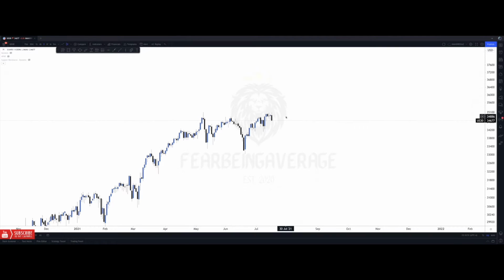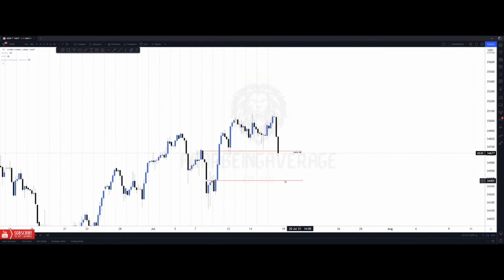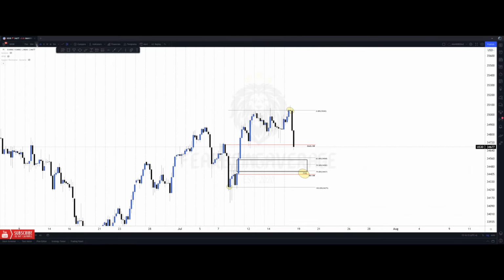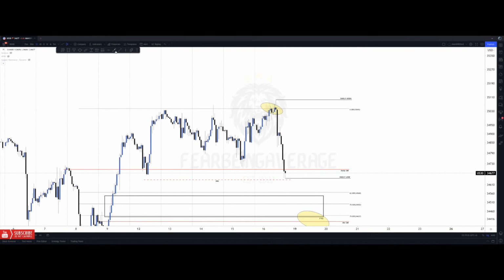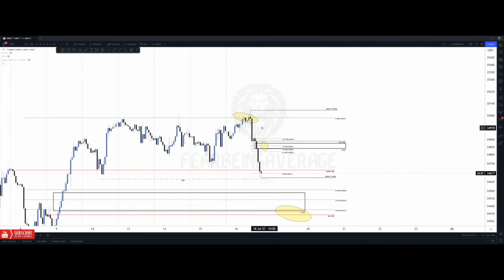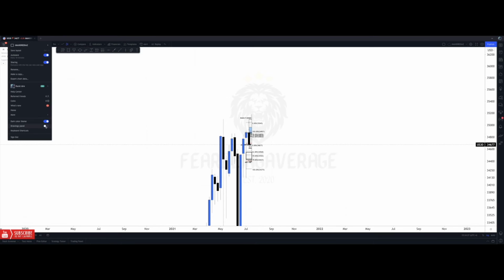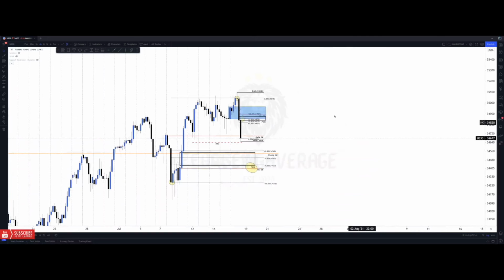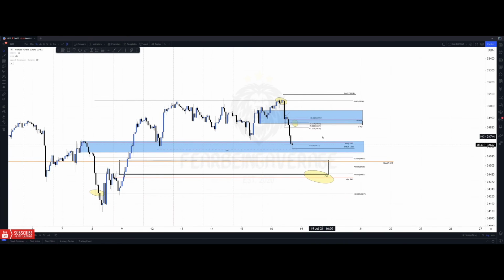Weekly Advanced US30 Breakdown EP.2